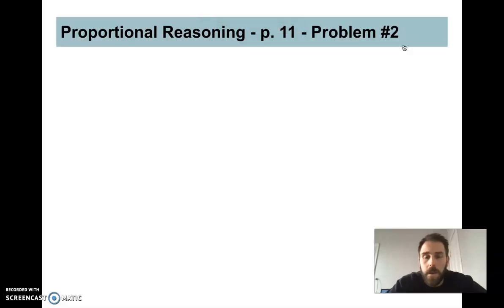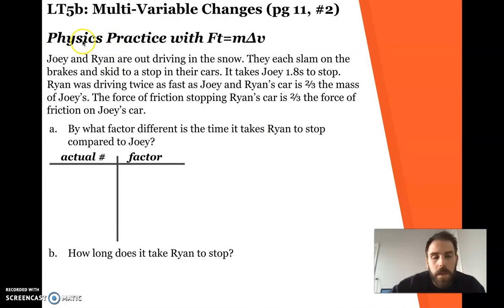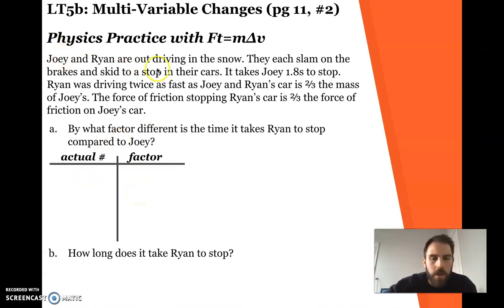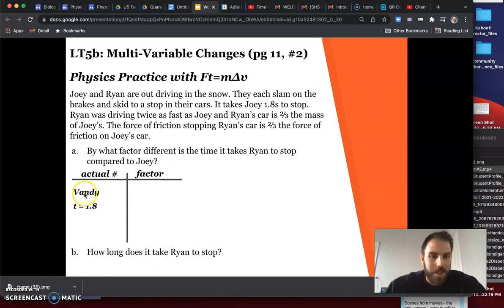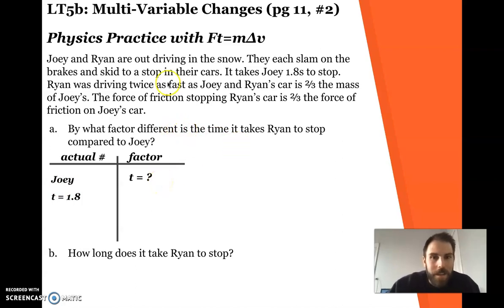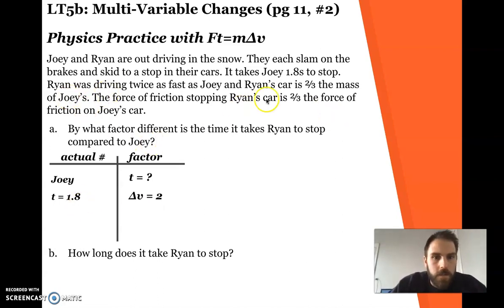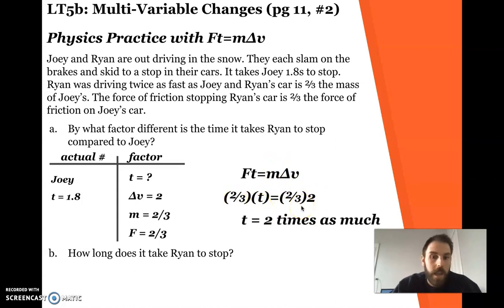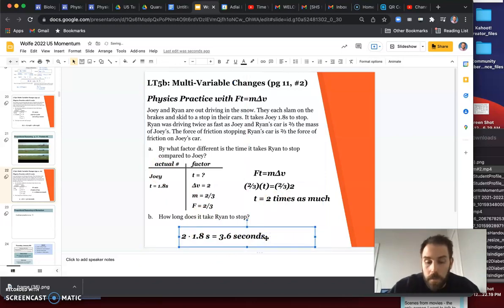U5 Momentum Packet - p 11 #2